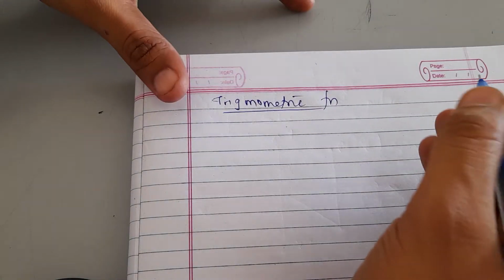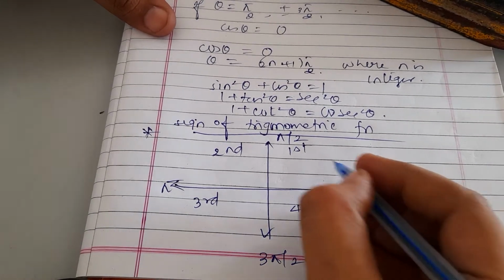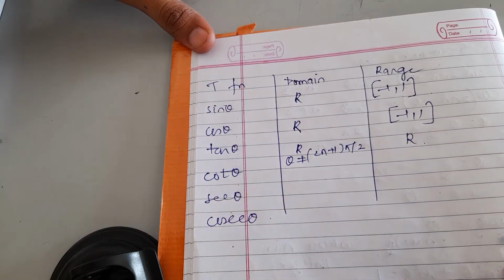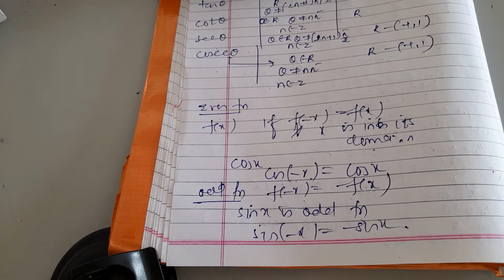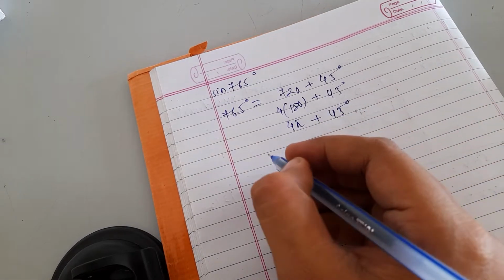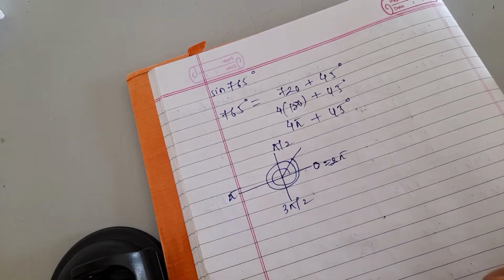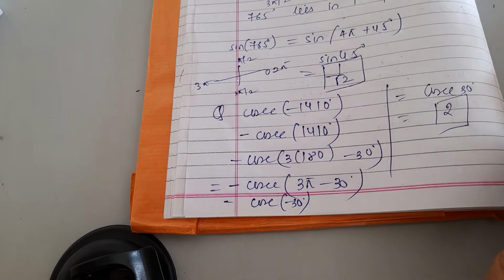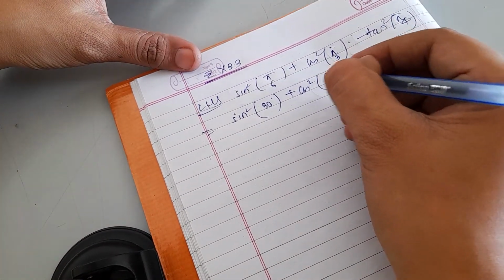Std XI Maths Ch 3 Ex. 3.3 and 3.4